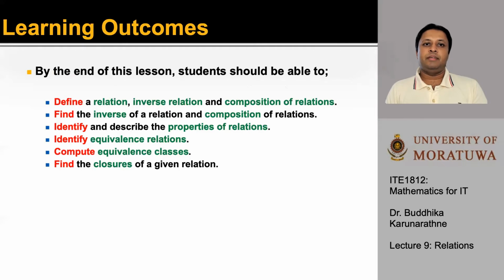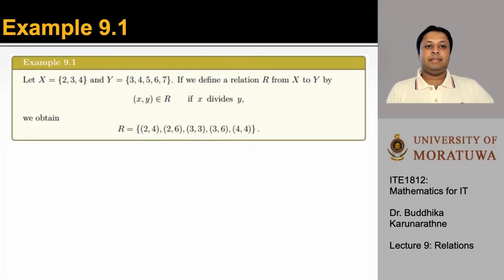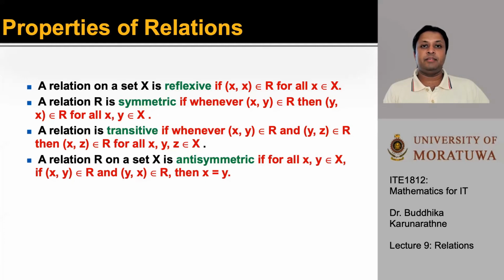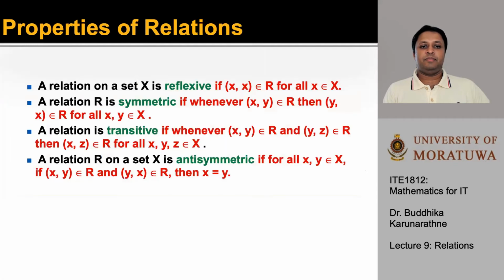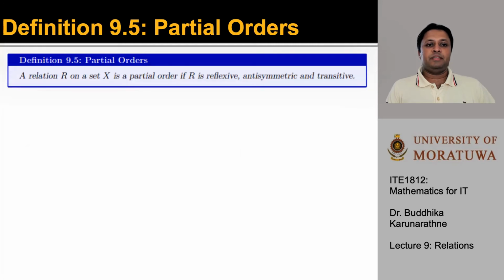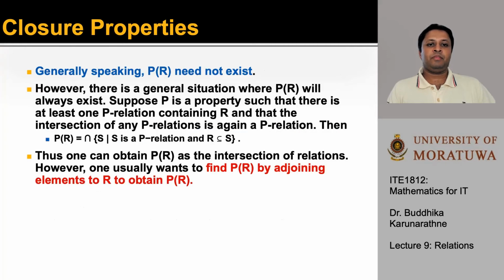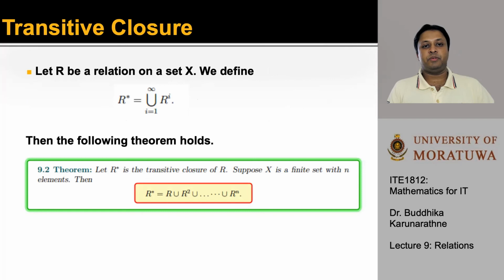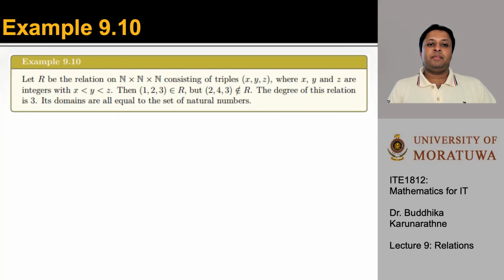Week 05 - Relations